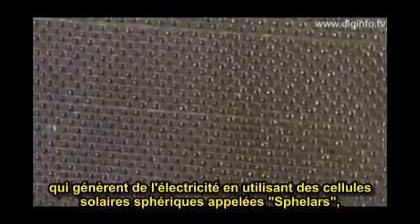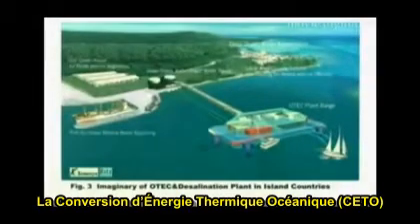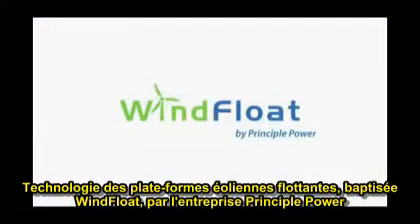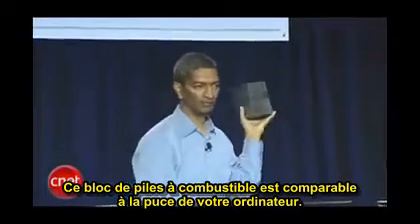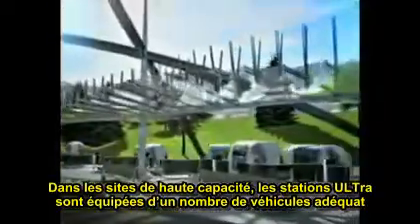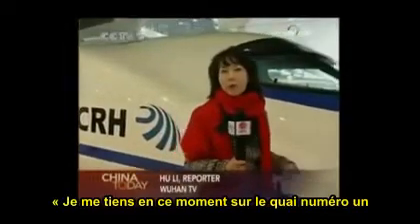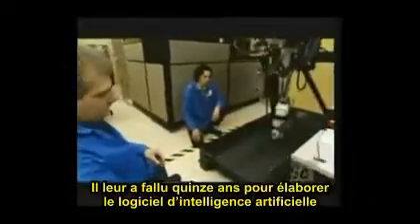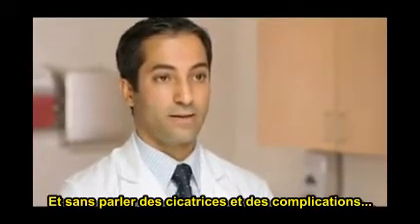[RBEHP France] Documentaire "Notre réalité technique"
SUJET : Dans cette vidéo, Douglas Mallette met en évidence qu'en raison des prodigieuses avancées de la science et de la technologie, le Projet Venus ne relève pas de la science-fiction, contrairement à ce que prétendent ses détracteurs.

RÉSUMÉ : Sont abordés dans cette vidéo l'énergie photovoltaïque, l'énergie géothermique, le système de conversion d'énergie thermique océanique, l'énergie des vagues, l'énergie éolienne (le système Regenedyne), le serveur d'énergie Bloom, l'agriculture d'intérieur, le système de transport ULTra, la voiture-robot Stanford, la première ligne de chemin de fer à grande vitesse chinoise, un train circulant dans un tube à vide (encore à l'état de projet), la biomécanique (la jambe bionique et les doigts bioniques) et la robotique médicale.